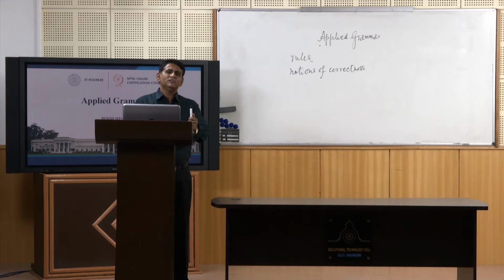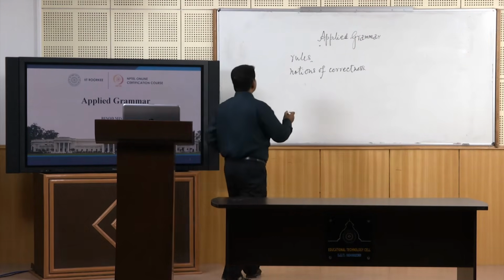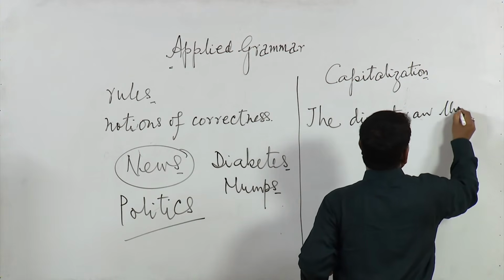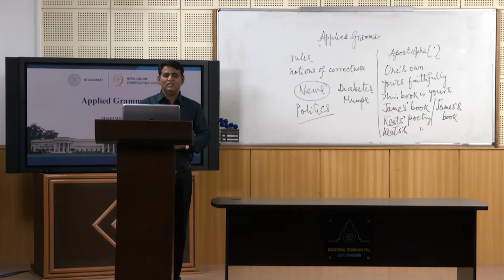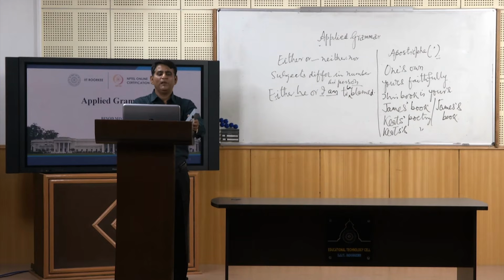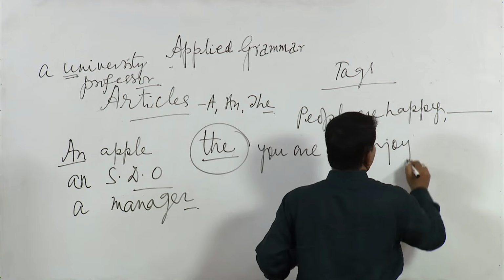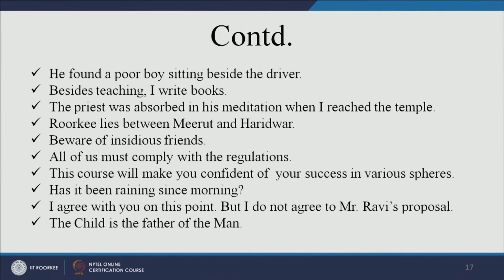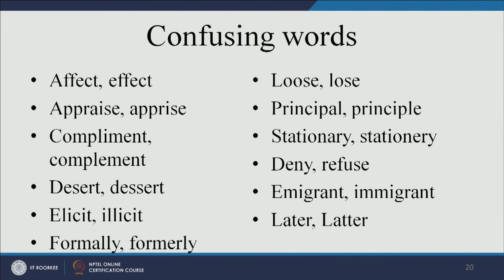Applied Grammar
Lec 60 Applied Grammar

 To access the translated content:
1. The translated content of this course is available in regional languages.
 2. Regional language subtitles available for this course
 To watch the subtitles in regional languages:
 1. Click on the lecture under Course Details.
 2. Play the video.
 3. Now click on the Settings icon and a list of features will display
 4. From that select the option Subtitles/CC.
 5. Now select the Language from the available languages to read the subtitle in the regional language.